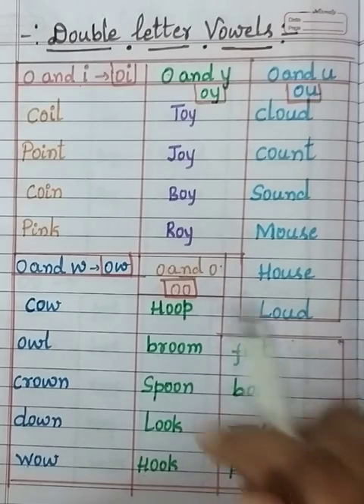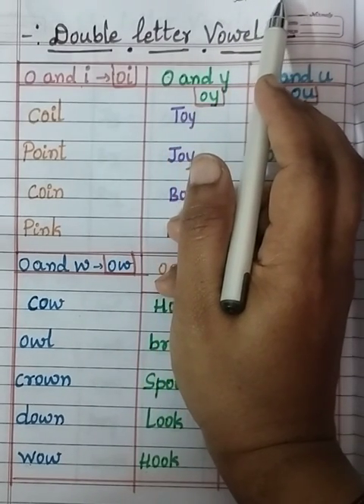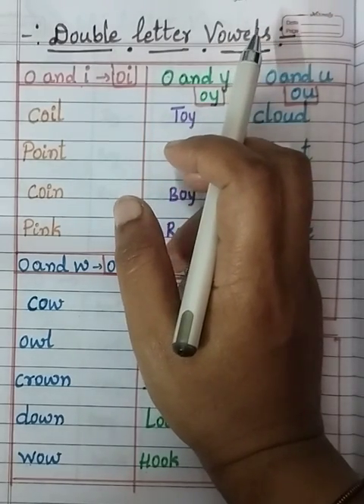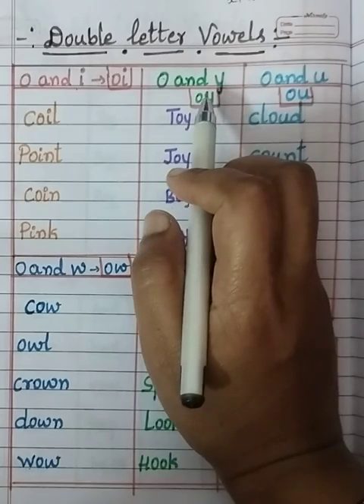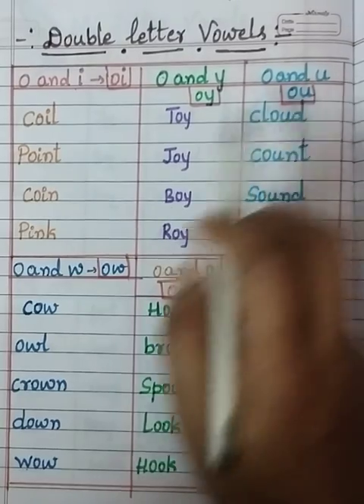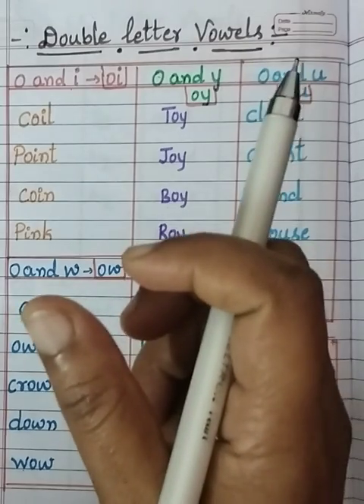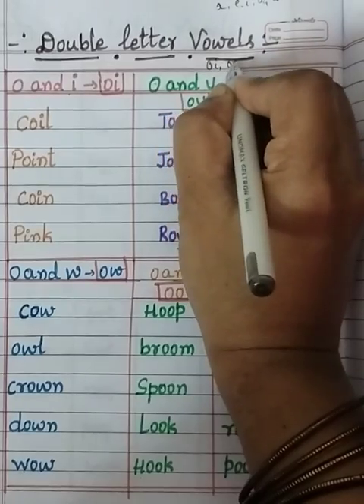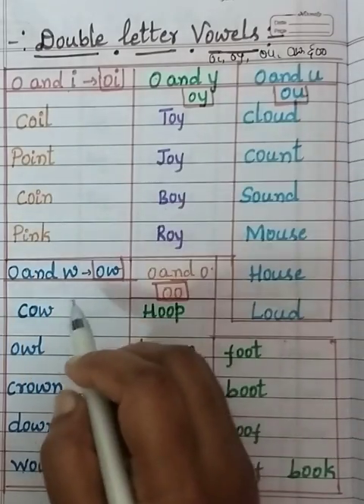Double Letter Vowels / oi,oy,ou,ow ,oo / Phonics /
Double Letter Vowels / oi,oy,ou,ow,oo /
Through this video children are able to learn double letter vowels.explore Vowel diphthongs that make two sounds in one such as

oi

oy
ou
ow
oo
Examples
coil
ponit
coin
toys,boy,roy

cloud
count
sound
mouse
house
loud

hoop
broom
spoon
look
hook
book
foot.

your quiries
# double letter vowels

reading skills

# kids education

YouTube.Magic e words

YouTube.homophones

YouTube.community helpers name in cursive writing

YouTube.bossy r
gmail